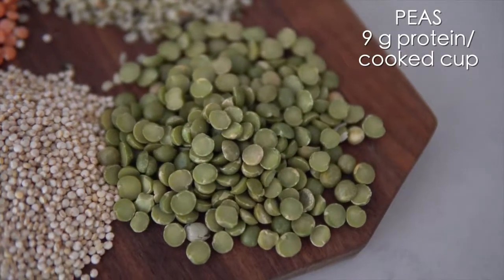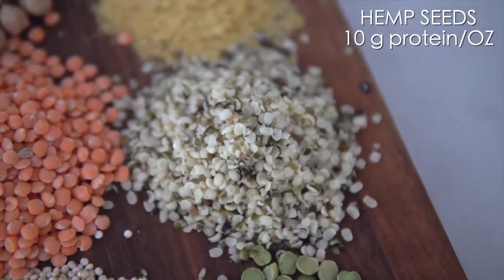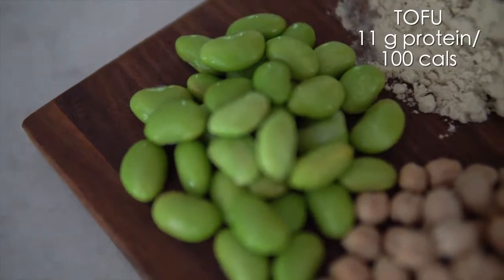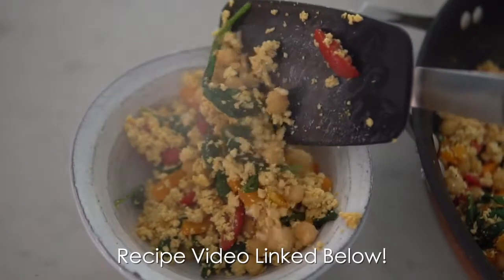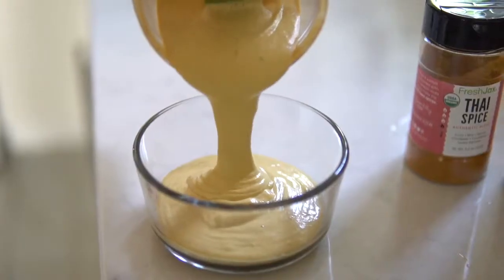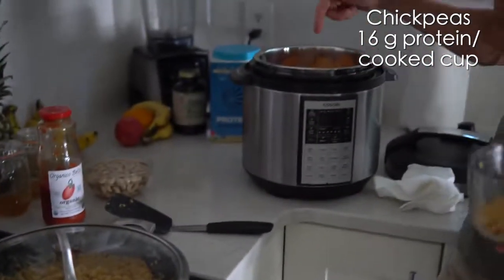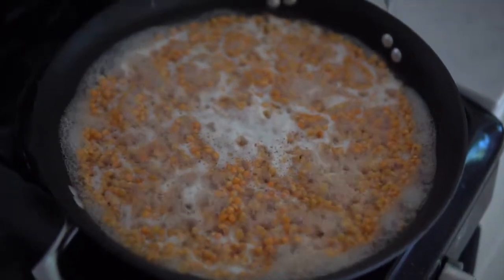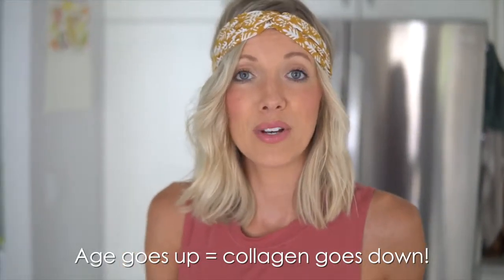Top 7 Vegan Protein Sources + Our Favorite Plant Based Recipes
EatMoveRest

The number one question we get on a plant-based diet is, "where do you get your protein?" Rest assured, you can get more than enough protein from a number of plant sources. We're sharing our Top 7 Plant Proteins, many of which are complete proteins, meaning that they contain all essential amino acids. Some of the most affordable, accessible, and easy to cook & prepare foods contain a great deal of protein, and are versatile enough to be incorporated into a variety of delicious dishes. We've provided our favorite protein-packed vegan recipes in the description below, just for you!

♥ Erin & Dusty

★ EatMoveRest Costa Rica Retreat (Plant-based, All-Inclusive, Full-Immersion, 7-Day (next date: March 2020): EatMoveRest.com/costarica

SUPPORT US!